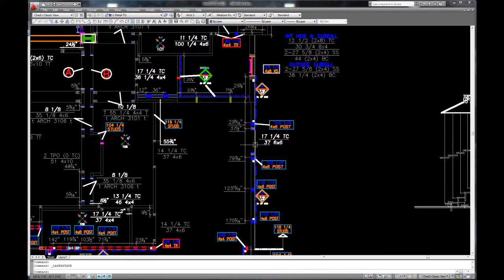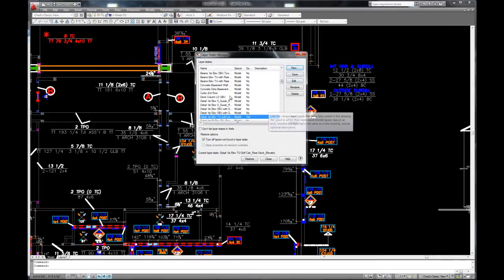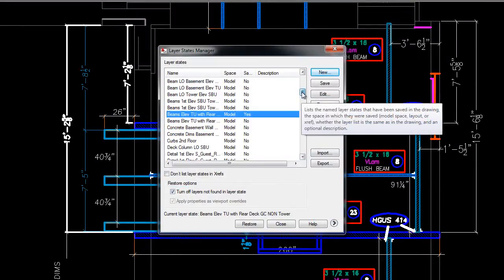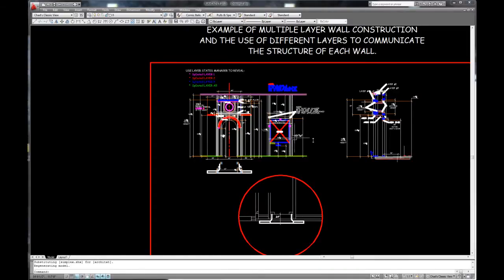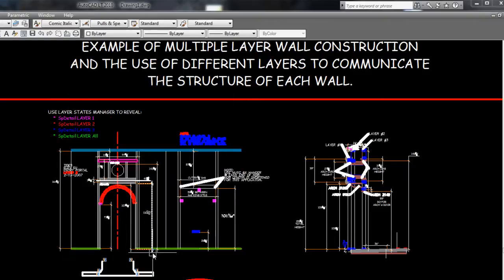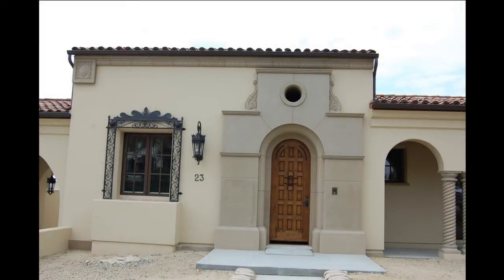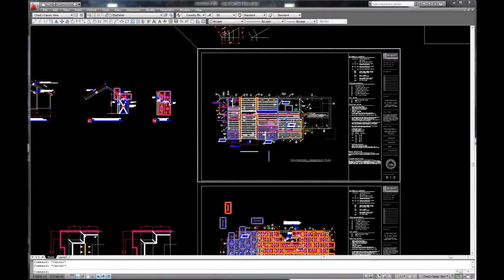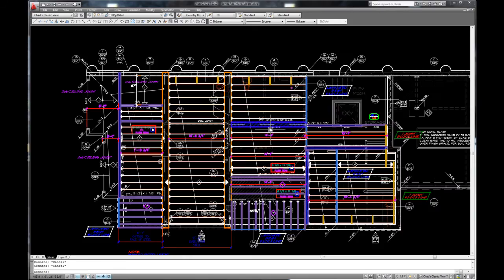AutoCAD LT In Framing Operations.mp4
Video Demonstrating Some Usages of AutoCAD LT in Construction Framing Operations